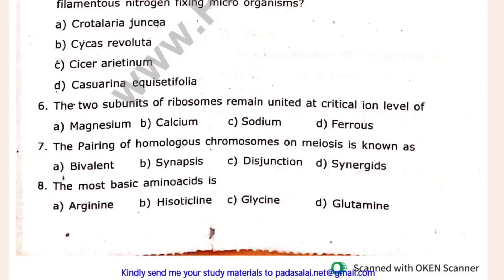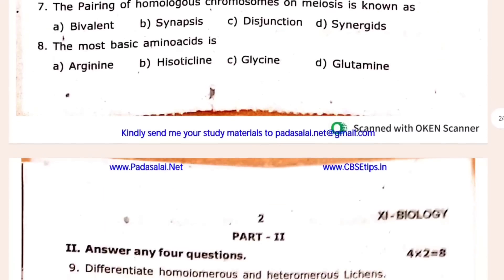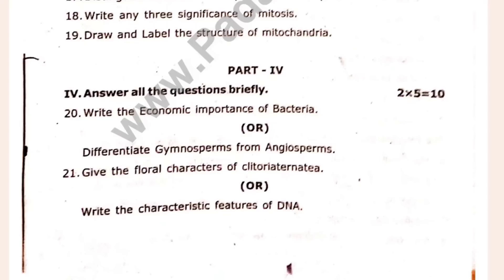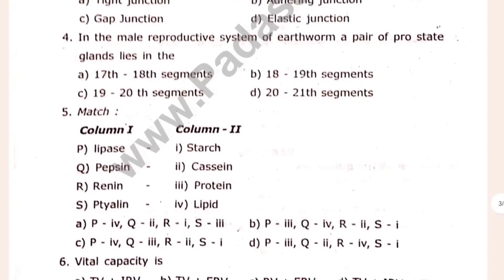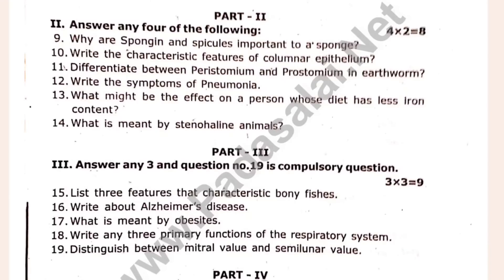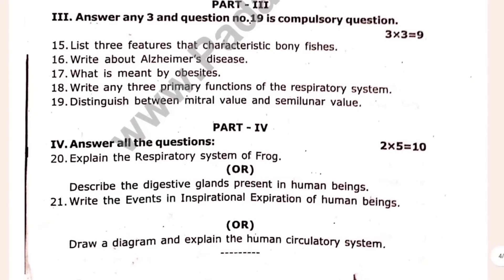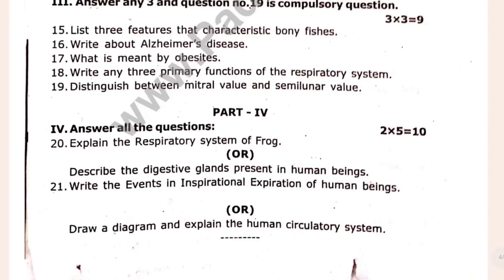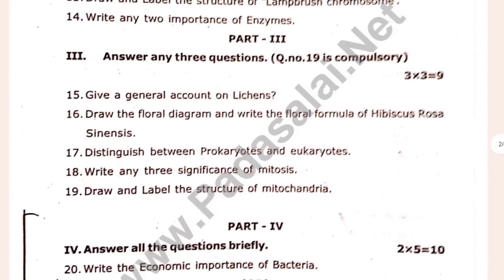11th Biology Quarterly question paper 2024 | 11th Biology Quarterly important questions 2024